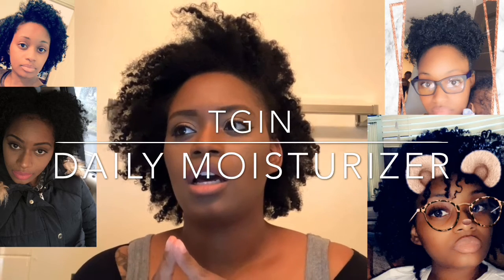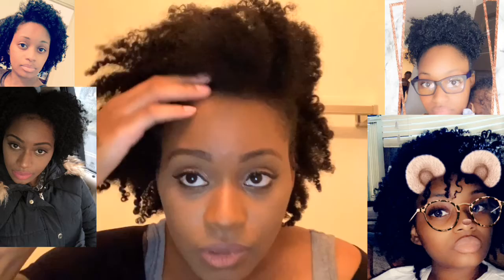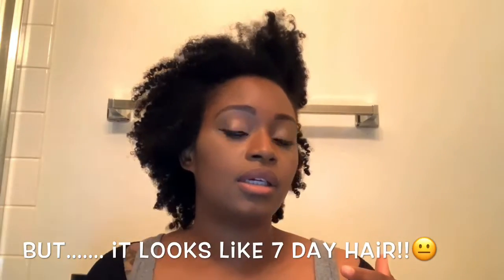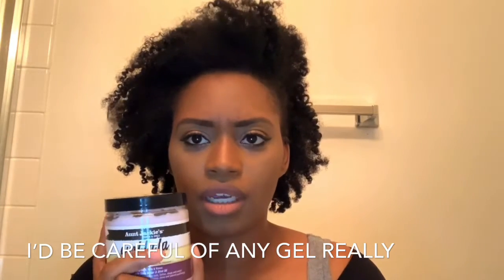Curl La La Twist Out Review Pt.2 Yay? Or Nay?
Song by K3russo - TGIF